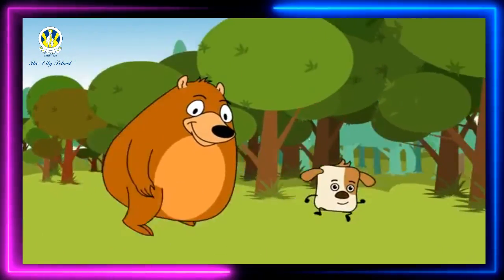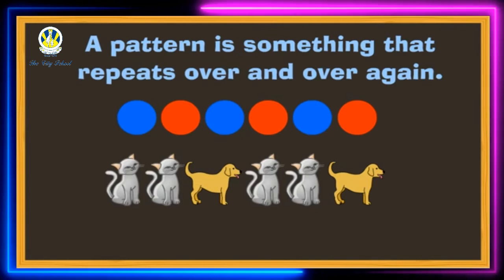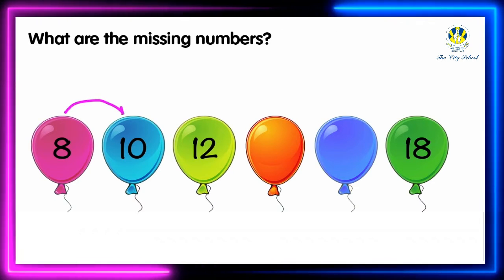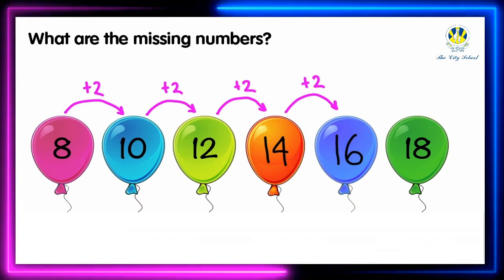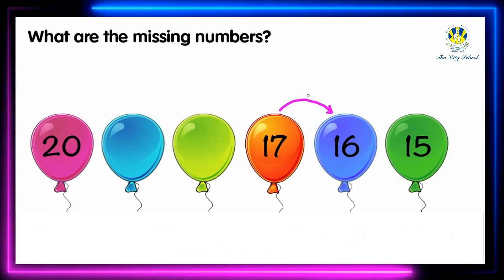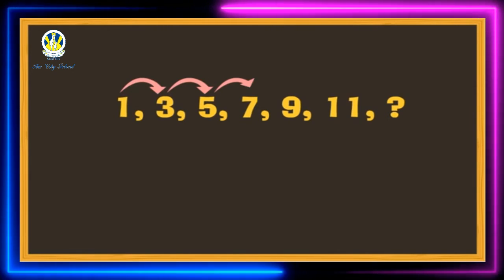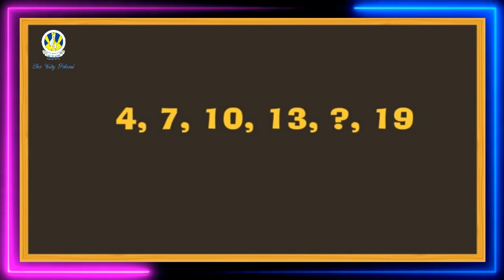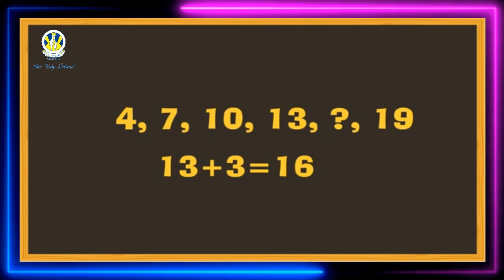KG Math Number Pattern 01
The City School Shalimar Campus KG Number Pattern